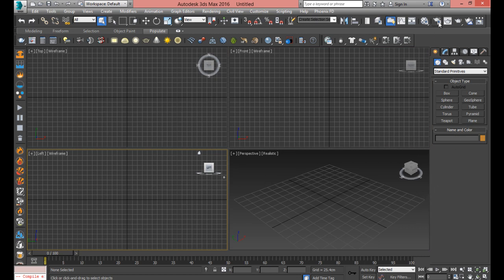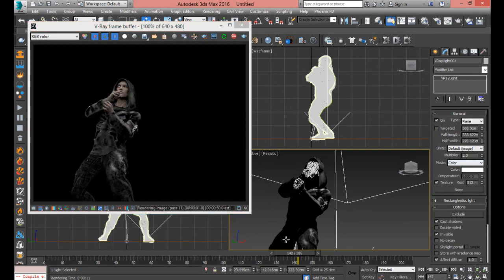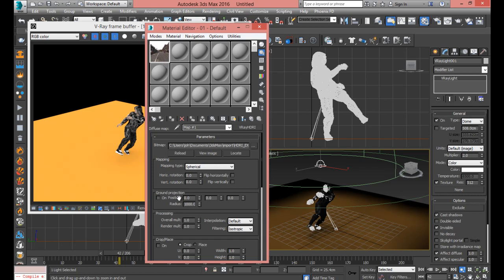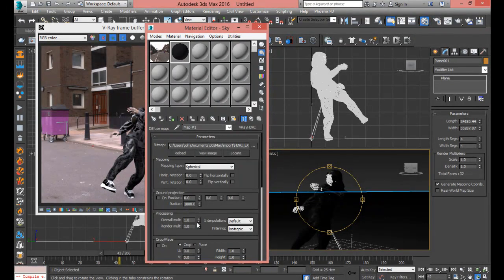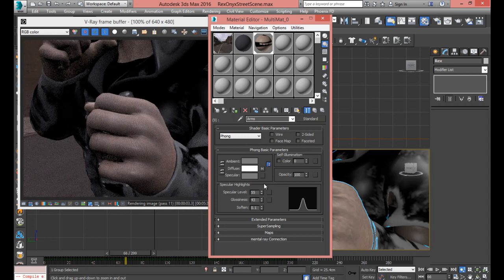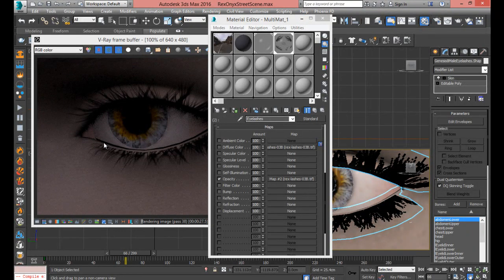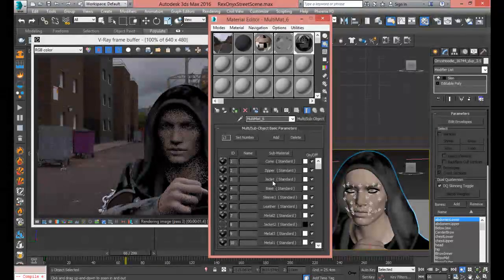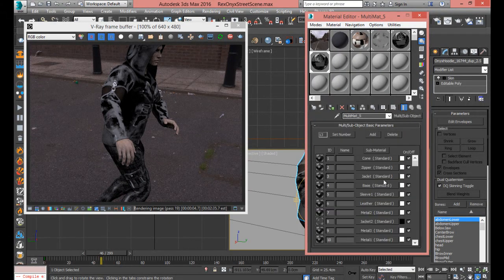RexOntheStreet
This a video short on HDRI and optimizing an animated character. I will adding an image that will give the illusion that the character is in an actual scene. The HDRI can be animated as well.